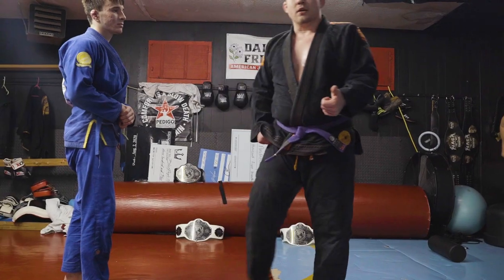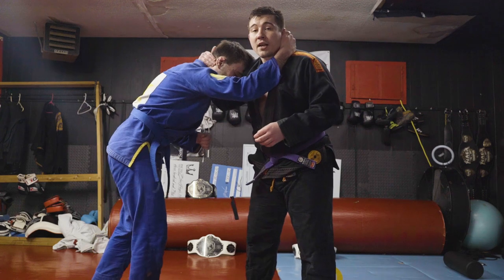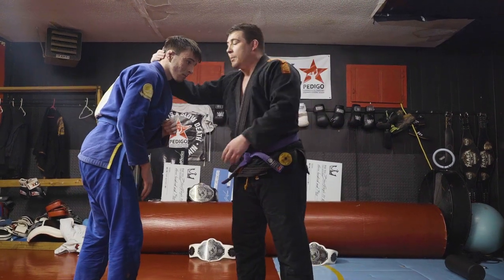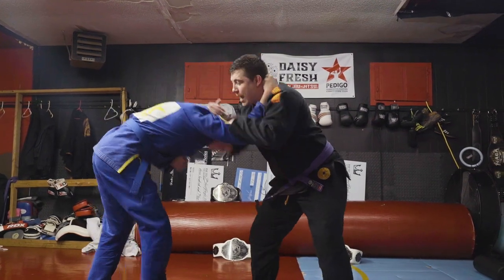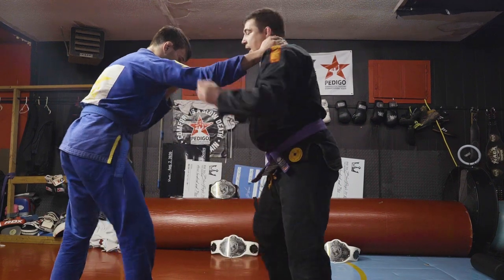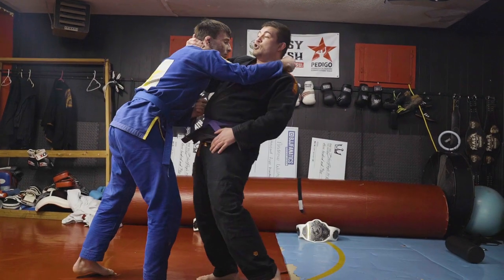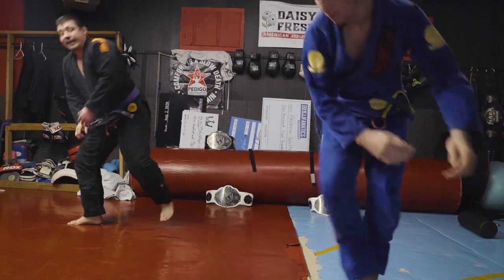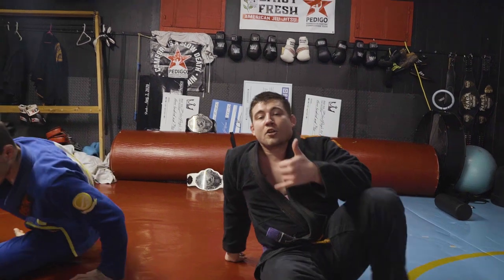Simplest Set Up For The Flying Armbar by Brandon Karcher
Pans silver medalist Brandon Karcher shows a simple and effective way to hit the flying armbar!